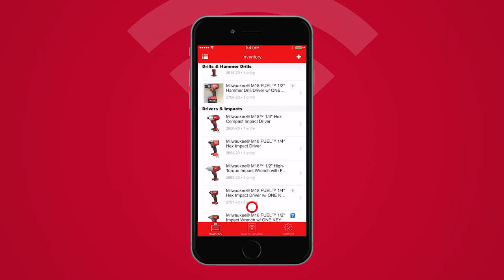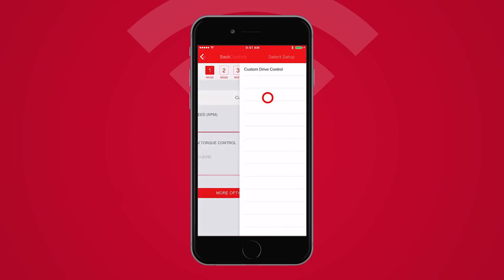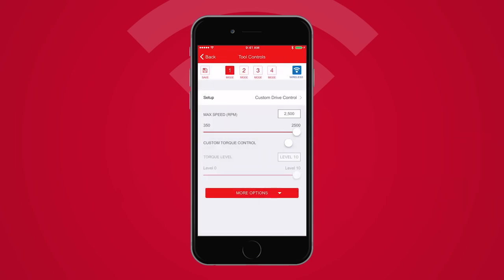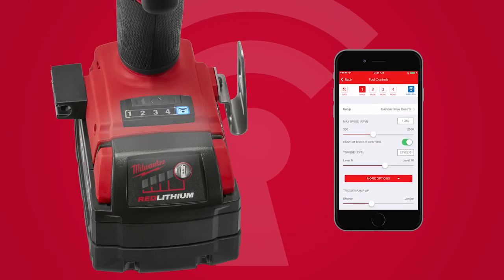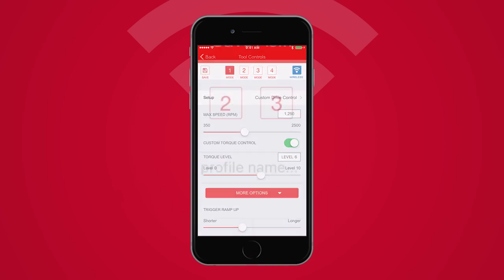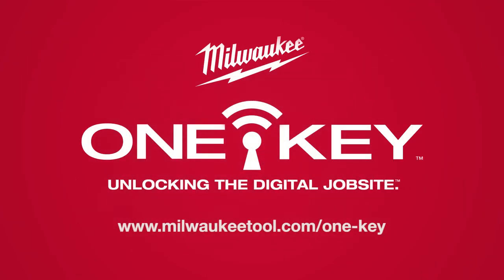Milwaukee ONE KEY Mobile Tutorial Impact Wrenches Tool Customisation